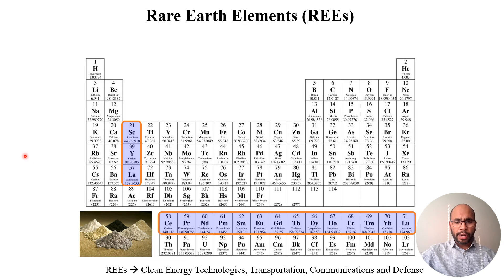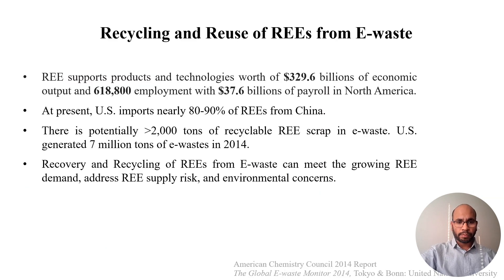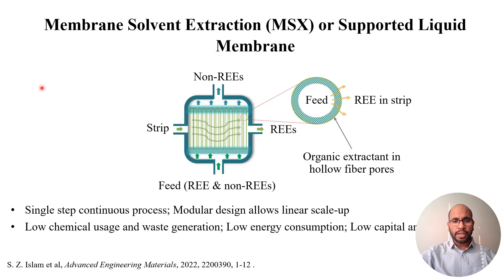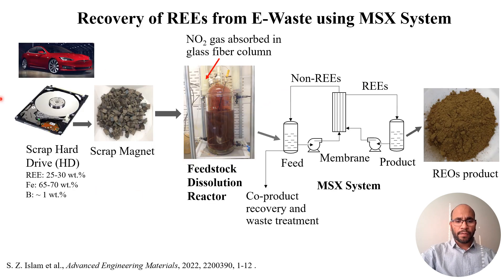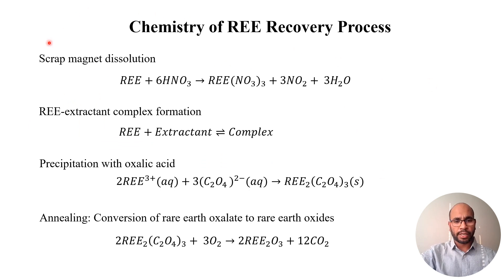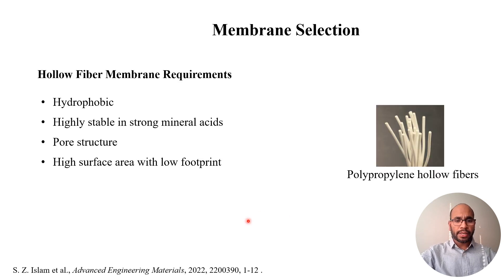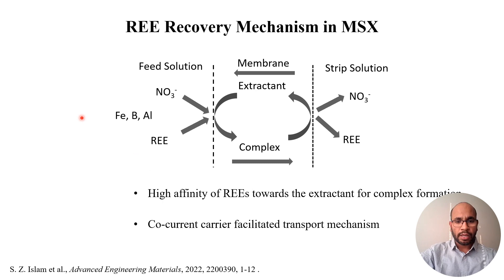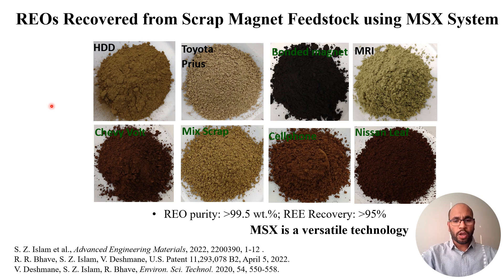Separation and Recovery of Rare Earth Elements using Membrane Solvent Extraction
In this video, Dr. Syed Islam discusses a novel membrane solvent extraction or supported liquid membrane for separation and recovery of rare earth elements from electronic waste.